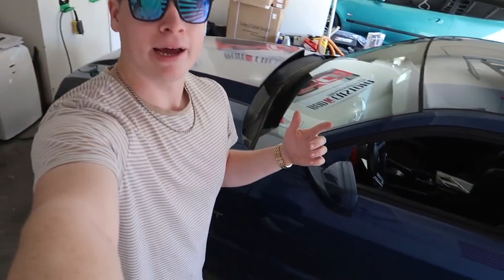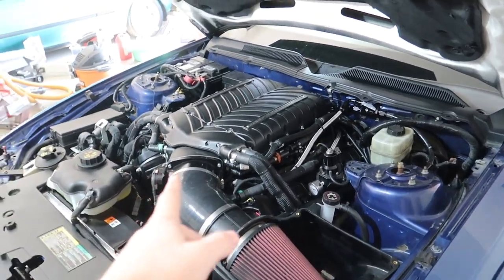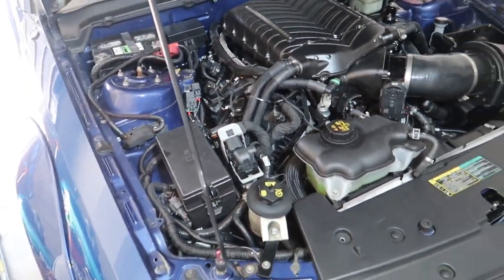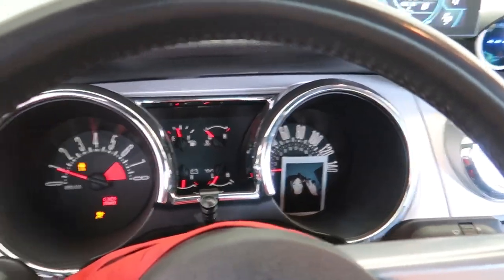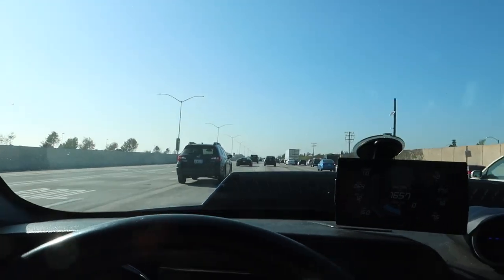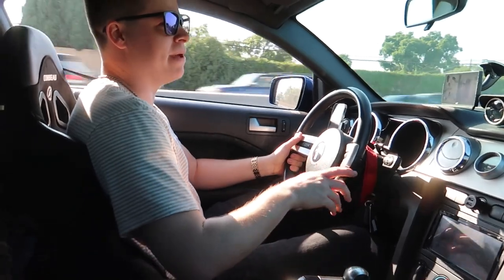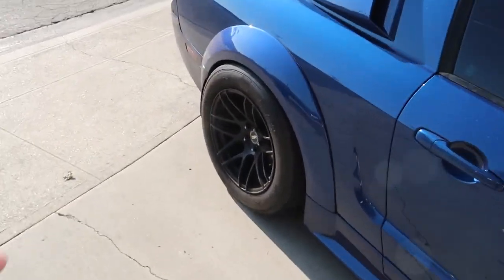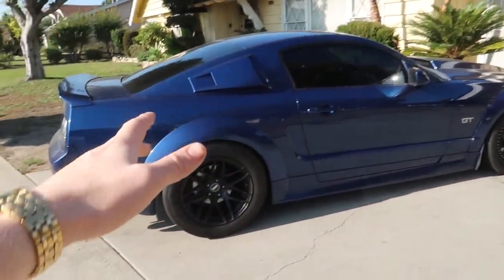The 3v Mustang Is Back...BUT WITH A 5.2L?!?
After a short period of downtime the 3v mustang is back but with something bigger and better than before.  I can't wait to see what this baby can do!!!